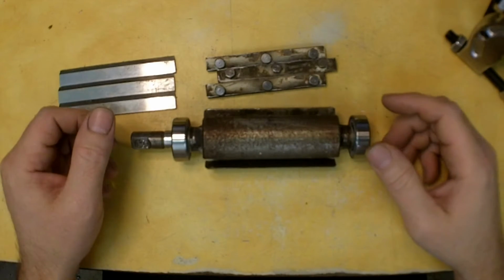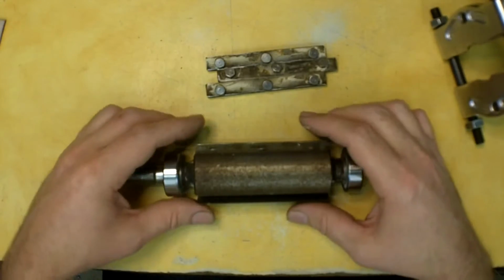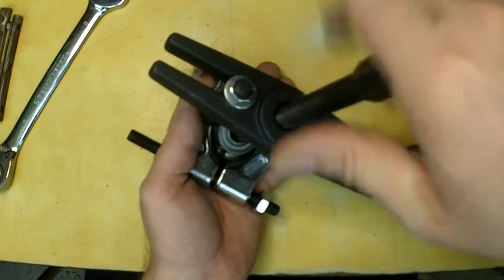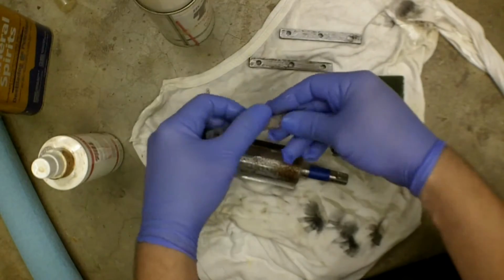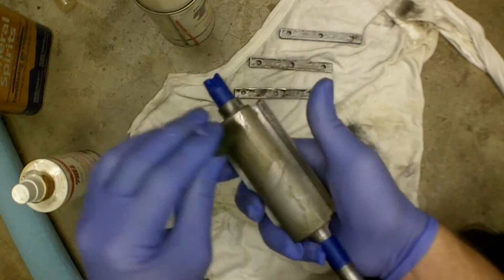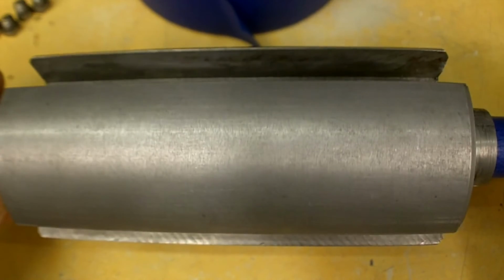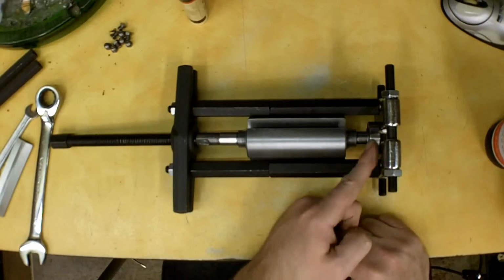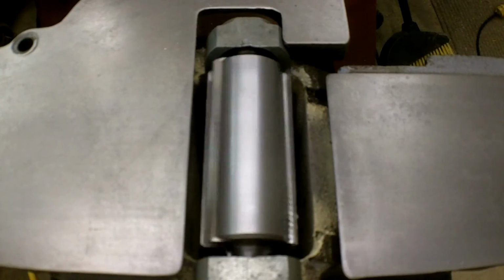Cleaning Rusty Jointer Cutter Head and More Info on Harbor Freight Bearing Puller Set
Cleaning Rusty Cutter Head on a Rockwell Jointer and More Info on the Harbor Freight Bearing Puller Set.